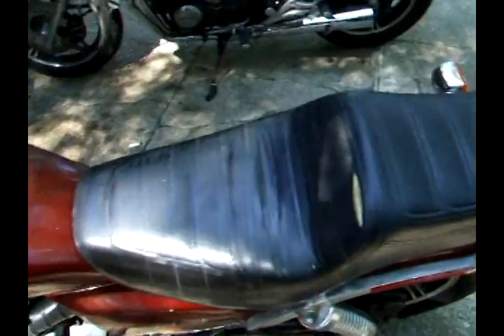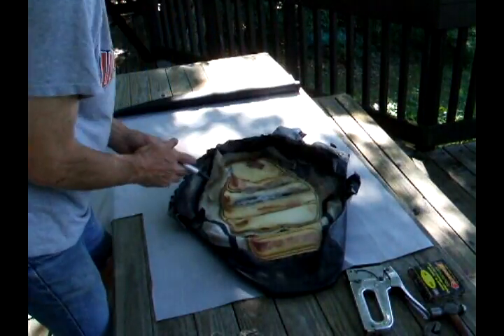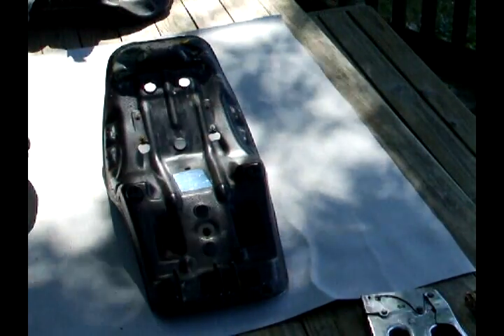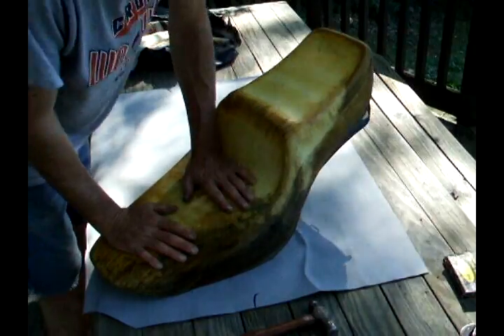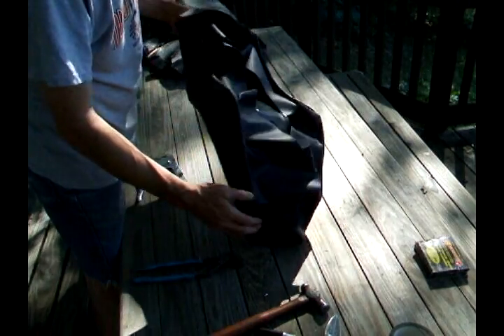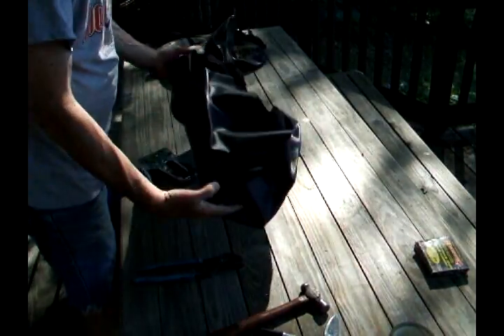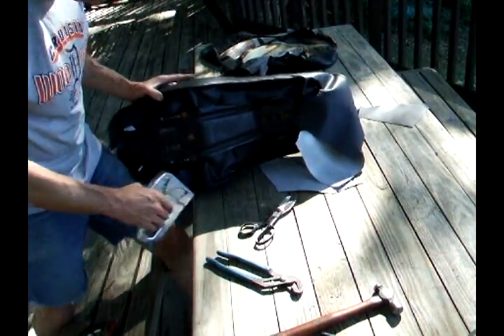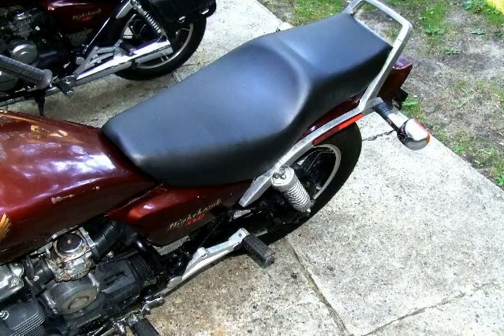Easy motorcycle seat cover, no sewing!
Easy motorcycle seat cover, no sewing! Make an old seat look like new.   How to reupholster your motorcycle seat. Simple, cheap, and easy to learn how to do.
Amazon Leather Vinyl Fabric
Amazon Carpet Tape